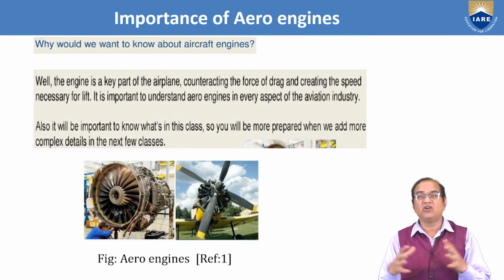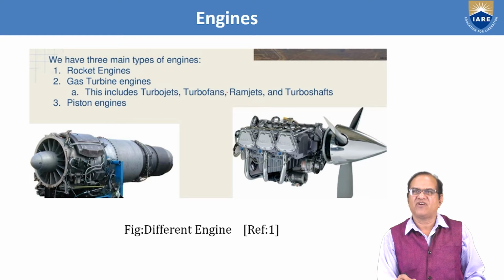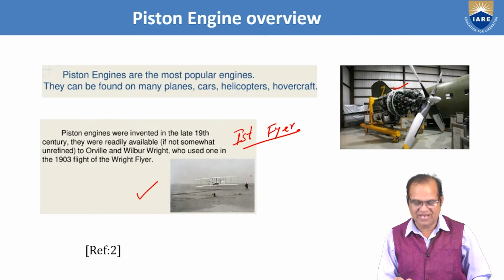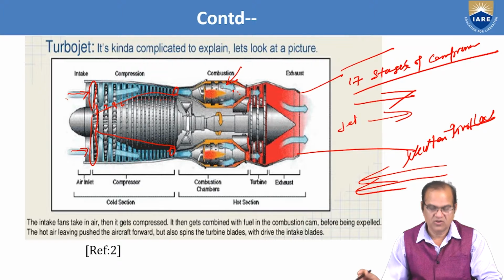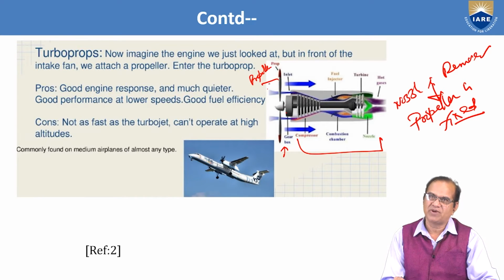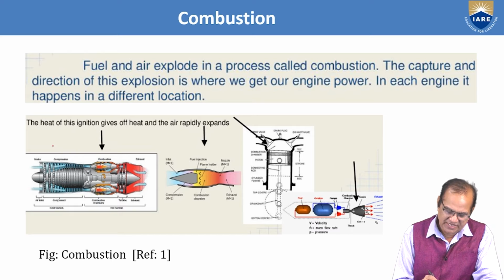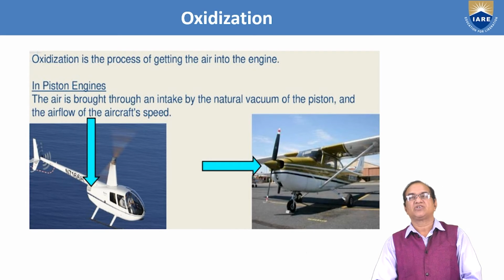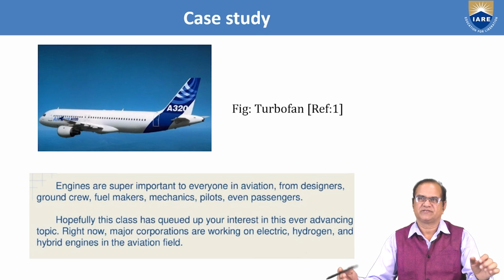Aircraft Engines by Dr. Yagya Dutta Dwivedhi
Aircraft Engines by Dr. Yagya Dutta Dwivedhi | IARE

Telangana, India.